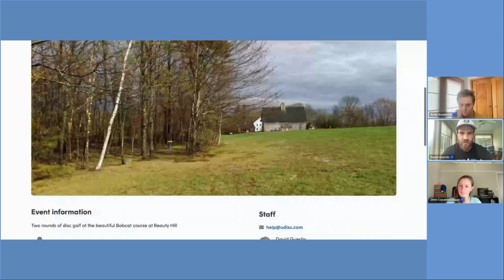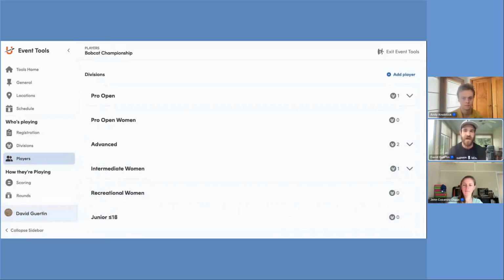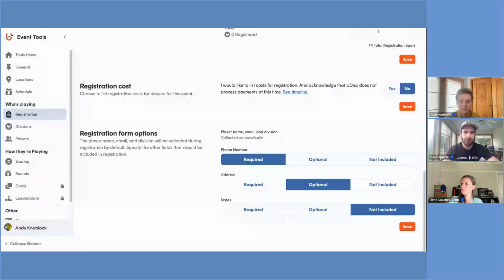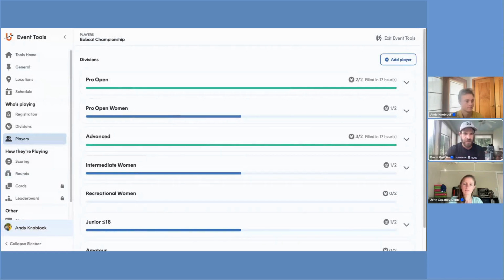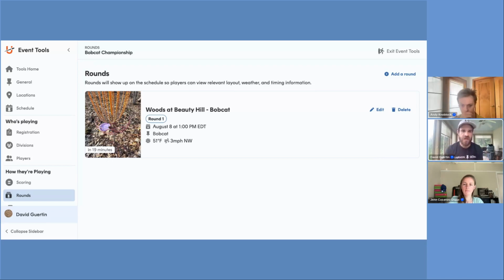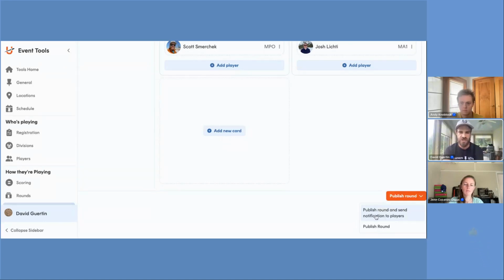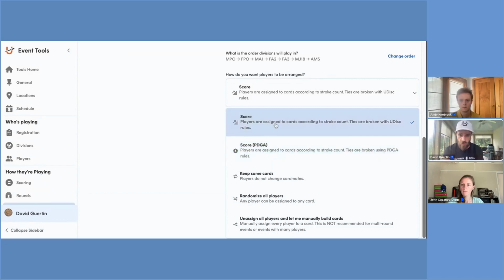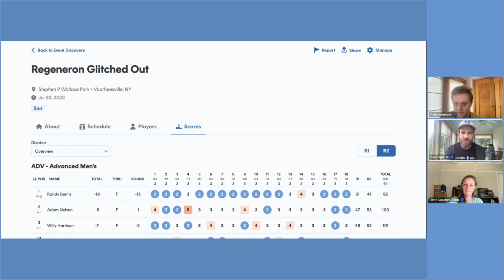UDisc Events Webinar Series #2: Scoring & Registration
Are you ready to keep score for your event and register players on UDisc? The team walks through how to get players signed up, card management, and more in our latest webinar.